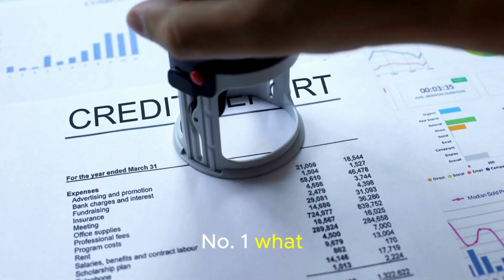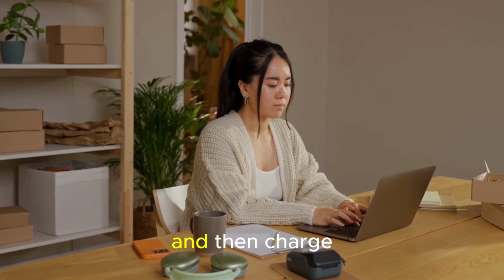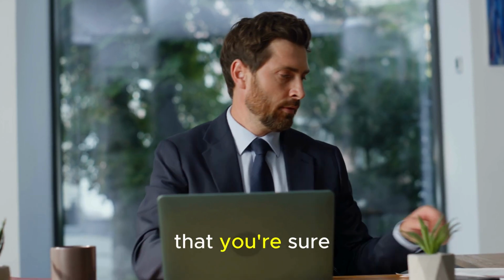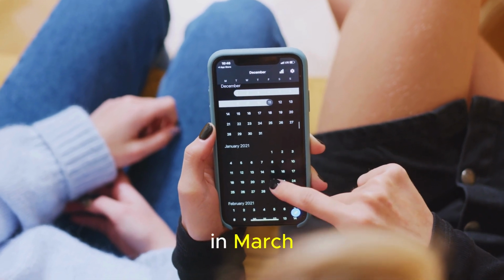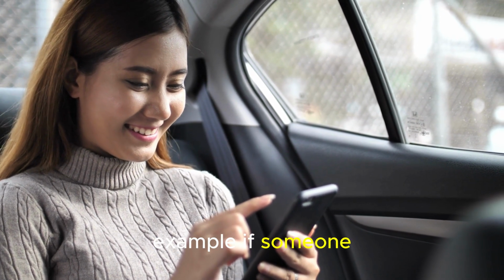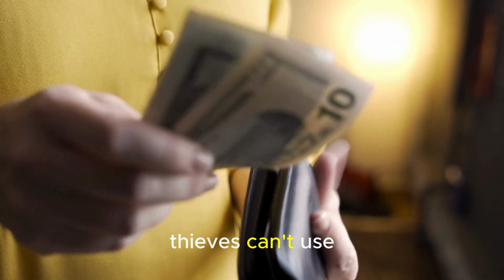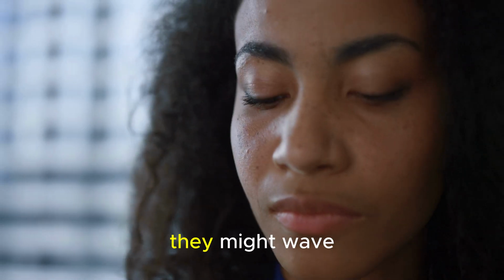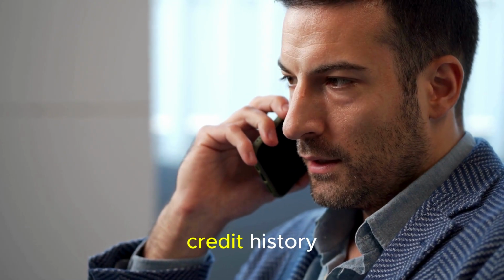How to Check Your Credit Report for Free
If you have ever wondered how to check your Free Credit Report safely without paying any money, this video is your complete beginner’s guide. You will learn step by step how to get your credit report from the only official government-approved source, AnnualCreditReport.com, and avoid scams or paid services. Understanding your Free Credit Report is the first step to taking control of your finances, improving your credit score, and protecting yourself from identity theft.

In this video, we explain what a credit report is, how it works, and why checking it regularly is so important. You will discover how the three major credit bureaus—Experian, Equifax, and TransUnion—collect your financial information and what each section of your report means. We will also show you how to read your credit report, identify common errors, and dispute any incorrect or suspicious information that could hurt your credit score.

You will also learn how to monitor your credit report throughout the year, understand the difference between a credit report and a credit score, and recognize how missed payments, medical bills, or old accounts affect your financial reputation. We will even share how to freeze your credit, protect against fraud, and use free tools to track changes to your credit report.

Whether you want to qualify for a loan, buy a home, or simply build better credit, this video will help you master your Free Credit Report so you can take smart financial steps toward a stronger future.